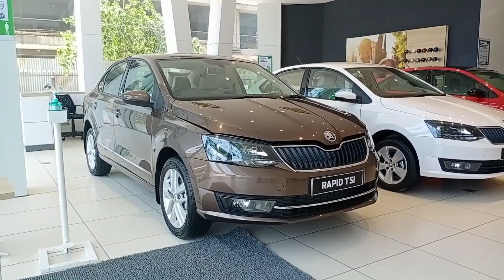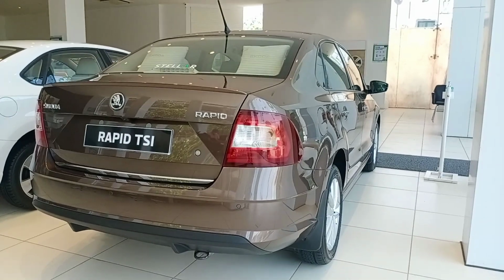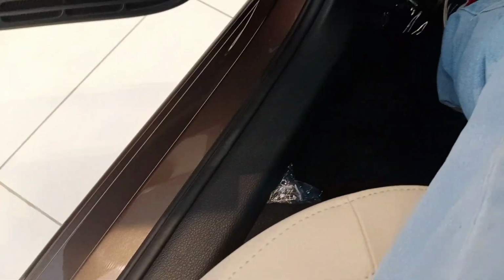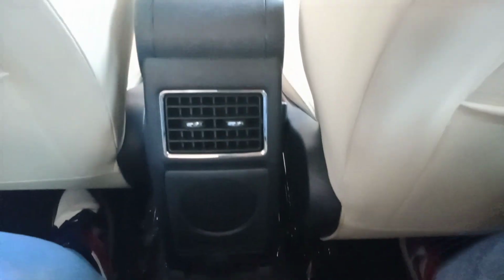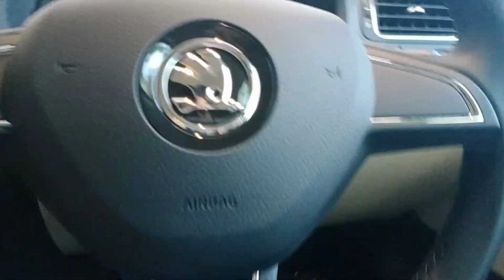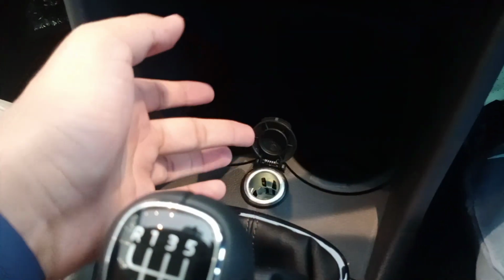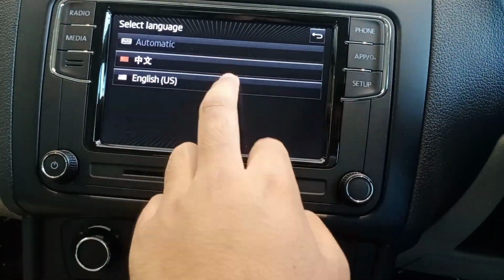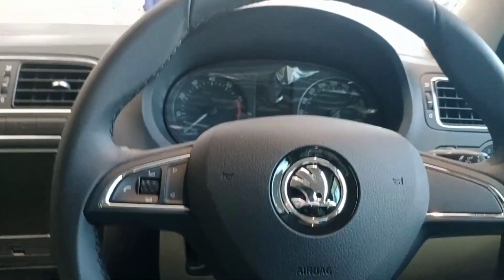2020 SKODA RAPID STYLE VARIANT DETAILED REVIEW | FEATURES, PRICE, NEW 1.0 TSI ENGINE | GOTSPEED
We at GotSpeed have reviewed the 2020 Skoda Rapid Style Variant powered by the new 1.0 litre TSI Turbo Petrol engine producing 110Bhp Power and 175NM Torque. The car has not been the best seller in the segment but yes is the most value for money vehicle and is better than its rivals in terms of overall built and the ride and handling balance. It competes with cars like  Hyundai Verna, Honda City, Suzuki Ciaz and Toyota Yaris. Rapid comes out to be the most value for money among the rivals. The comfort levels and driving feel of the car is way ahead and better than its rivals.

More details on the car have been given in the video.

Let us know your views on the Skoda Rapid in the Comment Section.

Have any queries related to Cars..??

GotSpeed !!